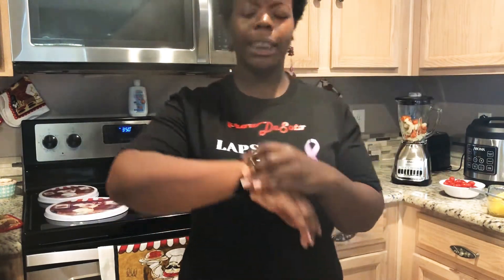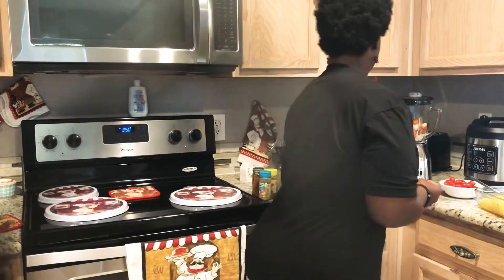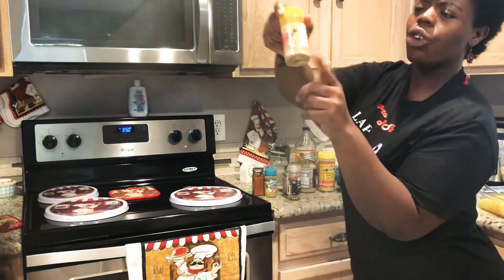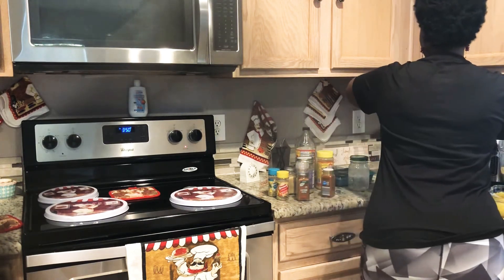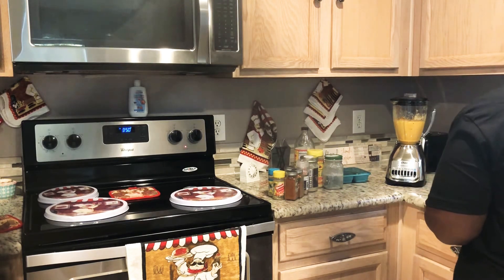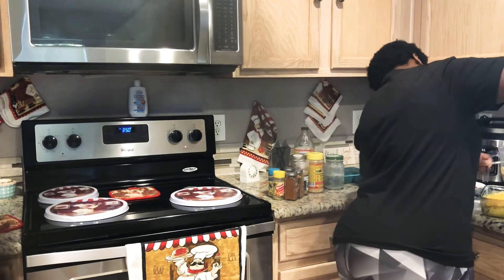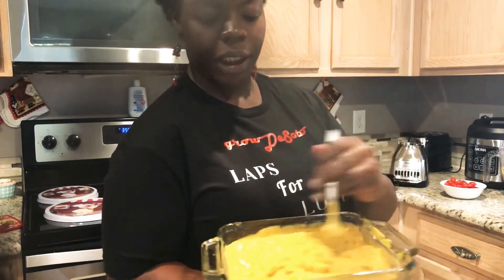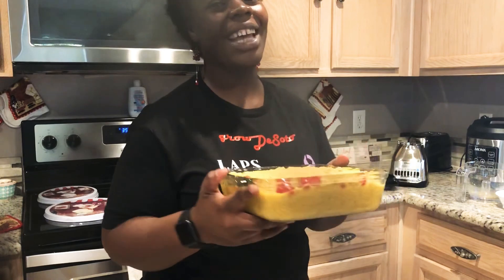Fat Free Mac & cheese Vegan style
Now guys remember you can use whatever type of pasta that you choose to use. I  like this pasta because it’s healthier for me🥰 Remember you can do it